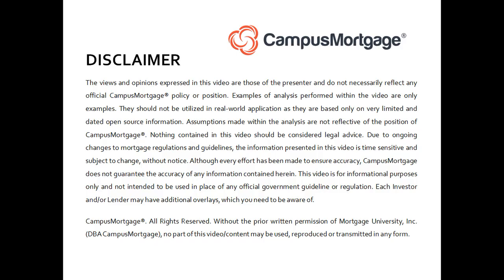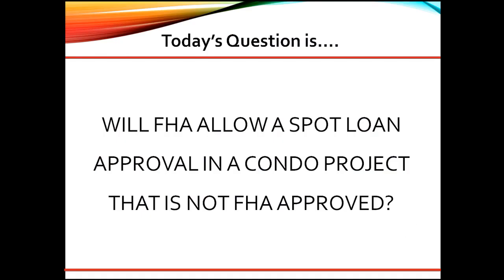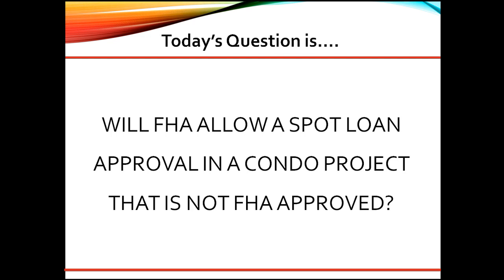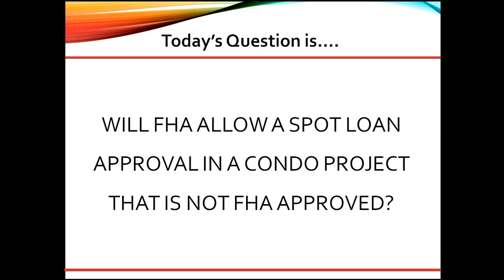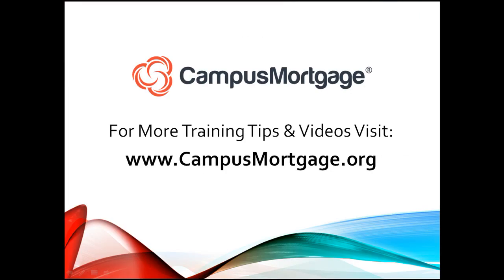Will FHA allow a spot loan approval in a condo project that is not FHA approved?